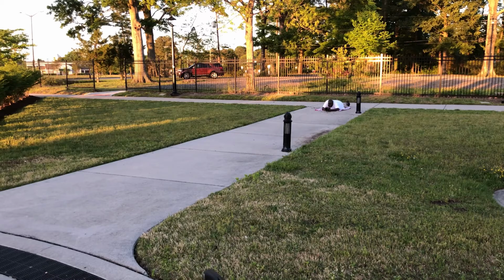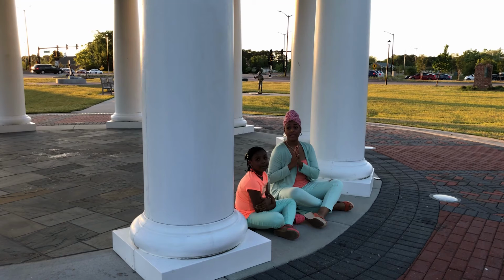Sorry Its been a while!!!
Its been a while since I did a photo shoot Video so here it is, Check out this Mothers day photo shoot we had so much fun on this shoot i had to share it!

Gear Used
My work horse camera

Phone Gimbal

Fav Lens